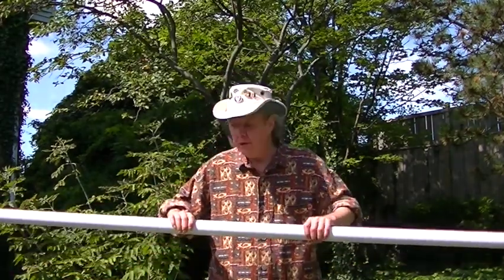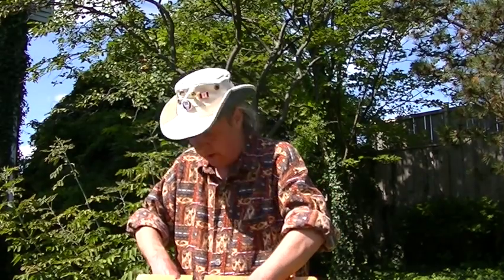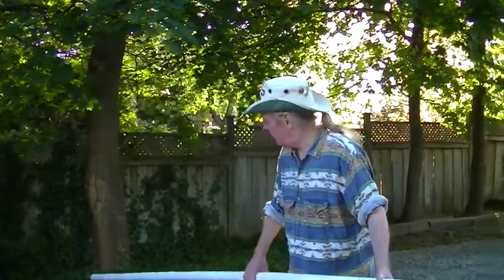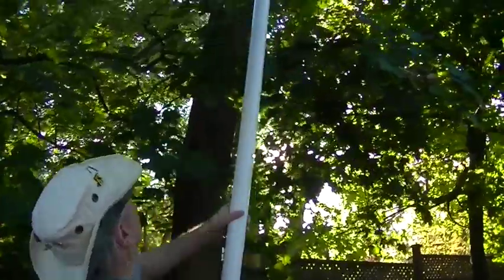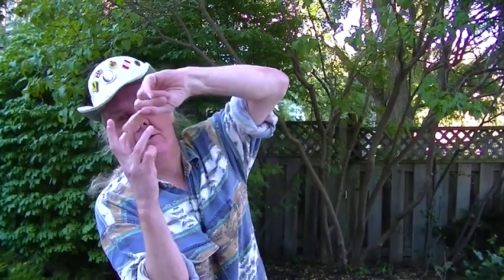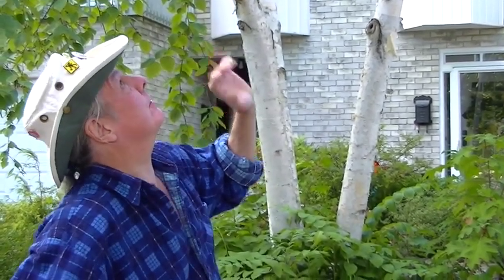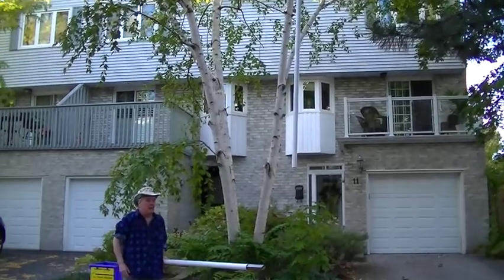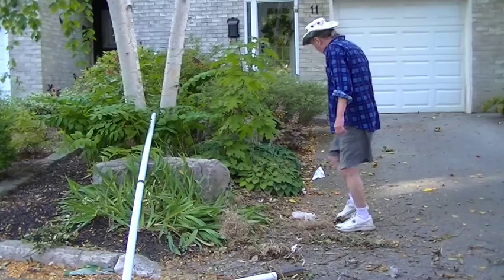How to Remove Squirrel Nests From Trees – tutorial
How to build an inexpensive and simple tool to safely remove squirrel nests from high in trees.
This is a higher resolution video of the one that was posted yesterday.  ;-)
Start of video — 0:00
Intro — 0:10
How to build the tool — 1:42
Fiskars loppers — 5:34
Babies in nests — 9:29
Taking down first nest — 11:40
Second nest — 18:20
Third nest — 26:22
Fourth nest — 34:07